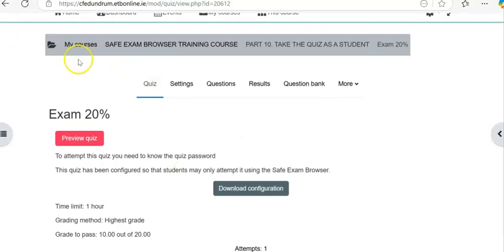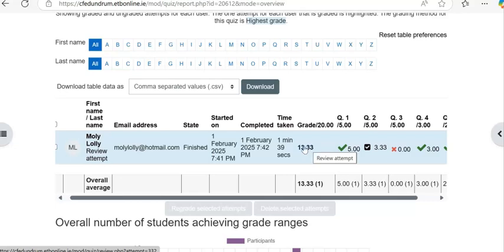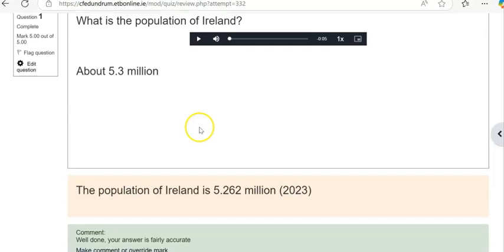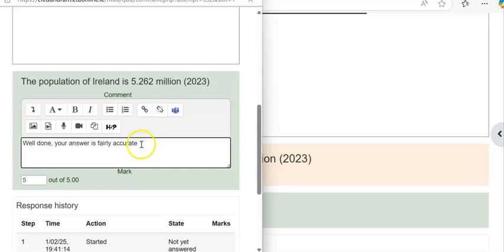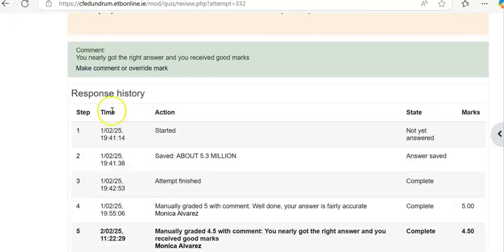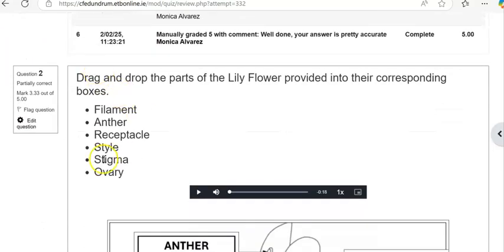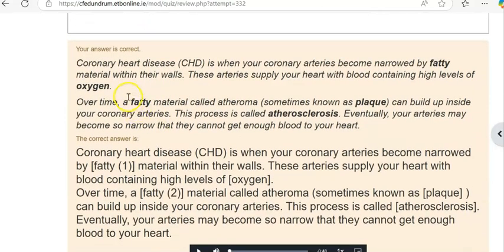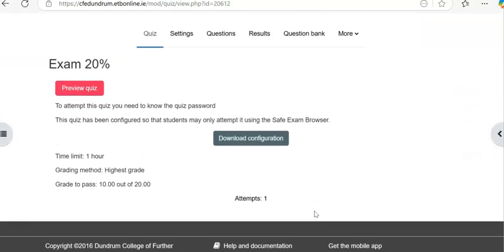Part 8 Correcting the exam and grading it